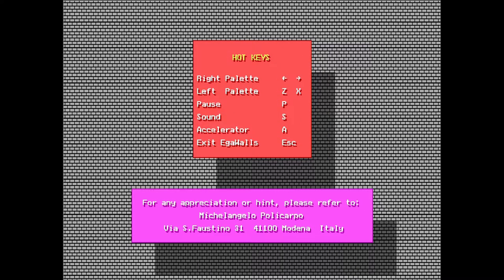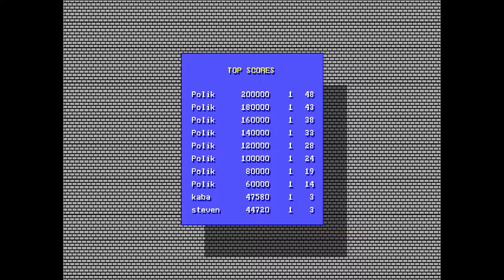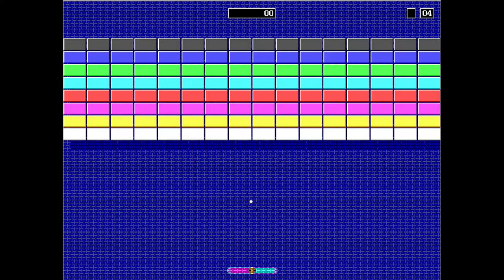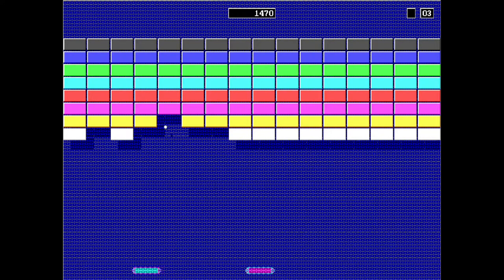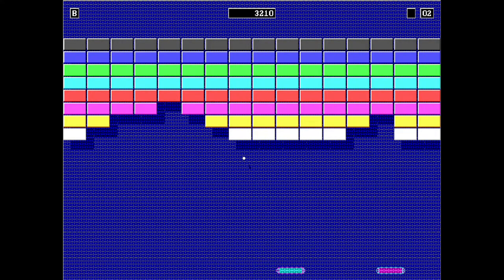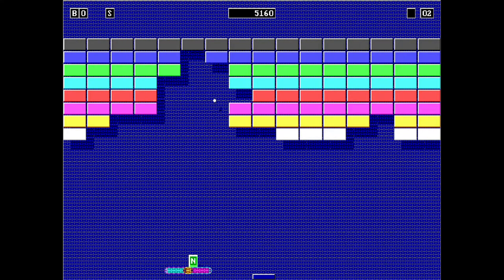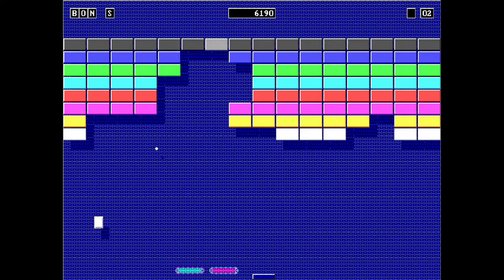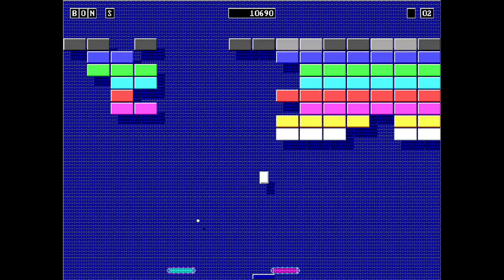Random DOS Game Show #370: EGAWalls (1989)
A simple one-man breakout clone with solid gameplay and passable controls hides an entertaining little quirk that James struggles to control!